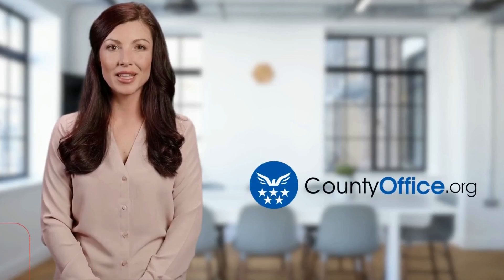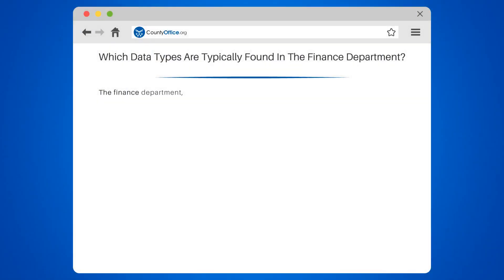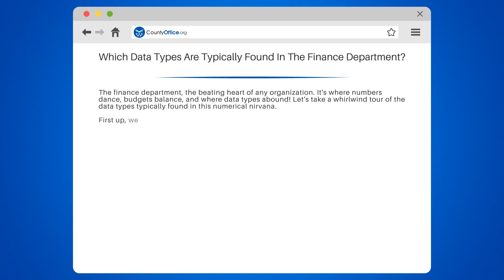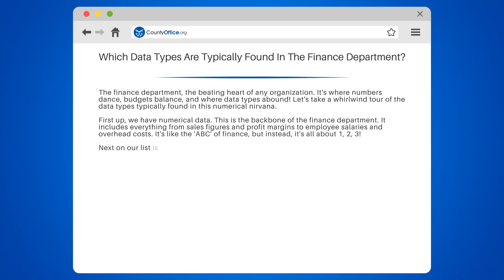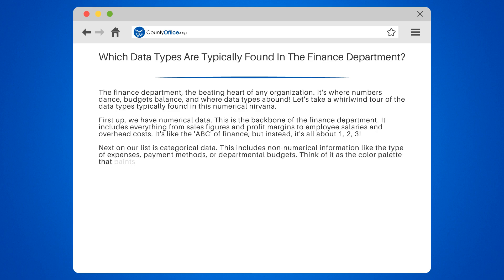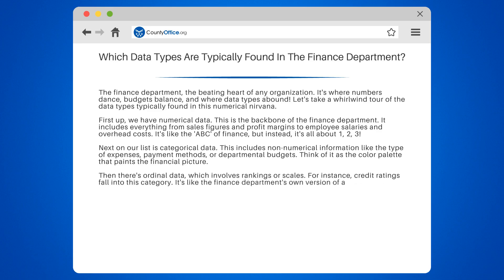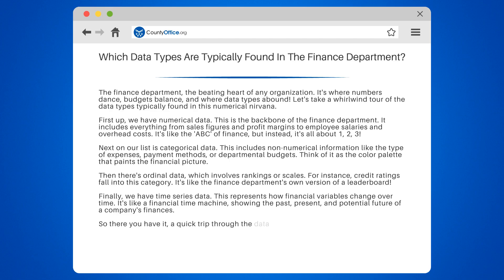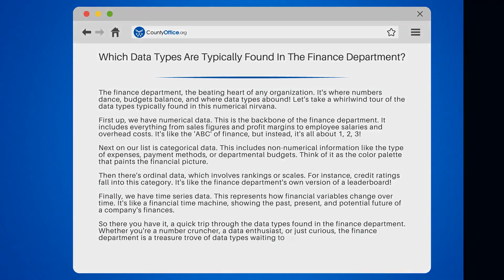Which Data Types Are Typically Found In The Finance Department? - CountyOffice.org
Which Data Types Are Typically Found In The Finance Department? Dive into the world of finance with our latest video, where we explore the various types of data that keep the finance department ticking. From the essential budget plans that act as a financial compass for organizations, to the detailed transaction records that track every penny in and out, we've got it covered. Discover the importance of audit trails in maintaining transparency, the role of financial statements in reflecting an organization's economic health, the meticulous tax records kept for legal compliance, the savvy procurement data that ensures value for money, and the asset management data that safeguards the company's treasures.

Join us as we piece together this financial puzzle, providing insights that help organizations make strategic decisions and maintain their competitive edge. Don't miss out on the opportunity to gain a deeper understanding of the finance department's critical role.